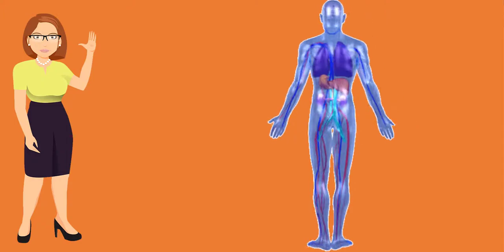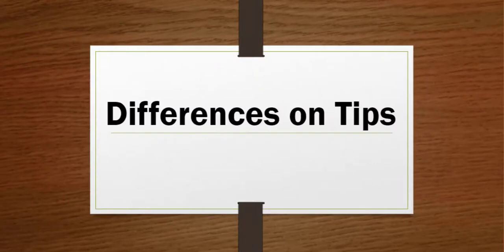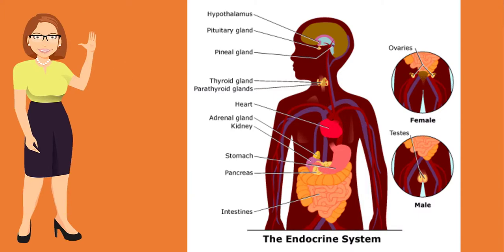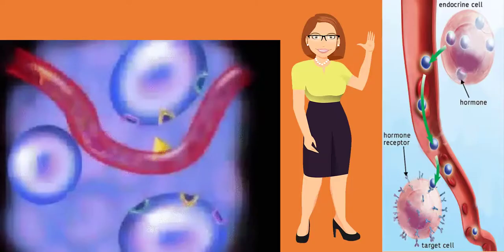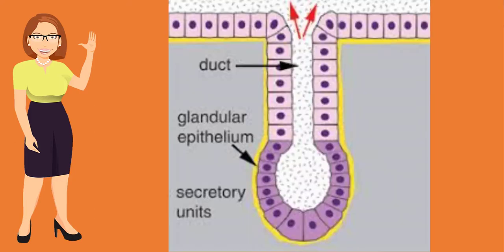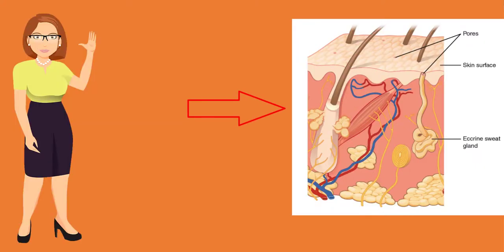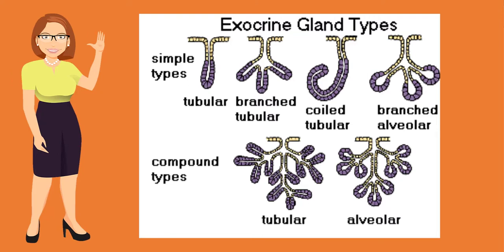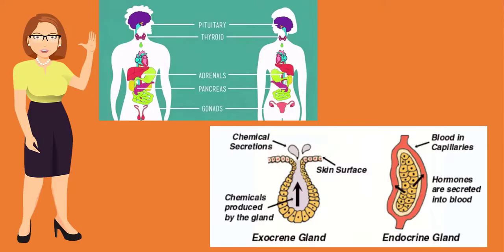Difference Between Endocrine and Exocrine Gland | Endocrine Glands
All images and gifs used in this video completely belong to their group.